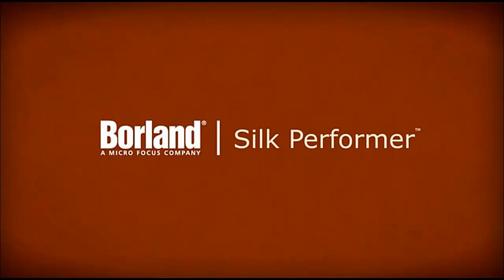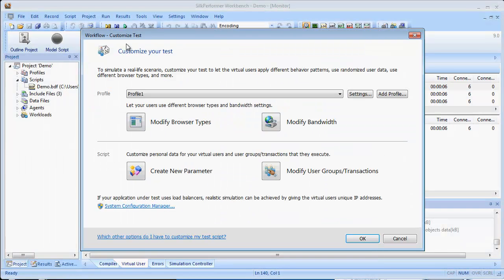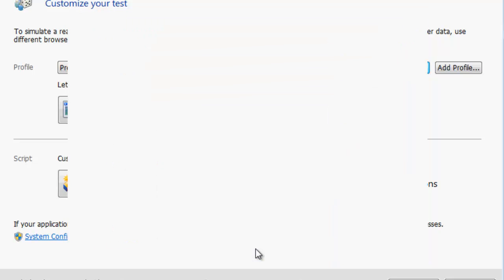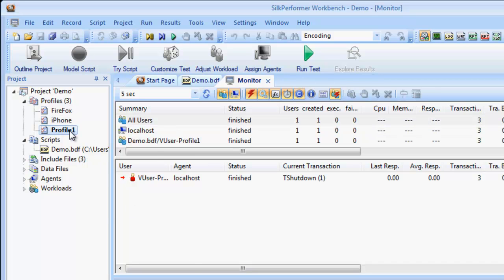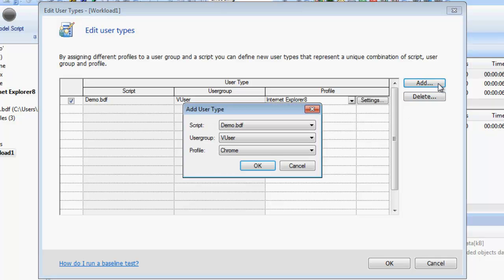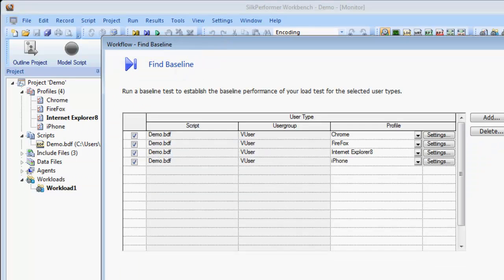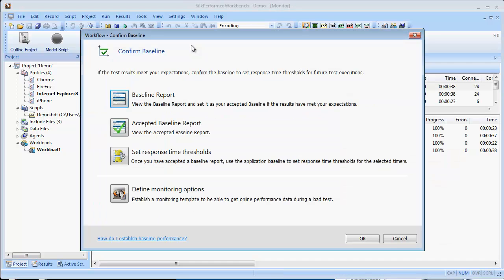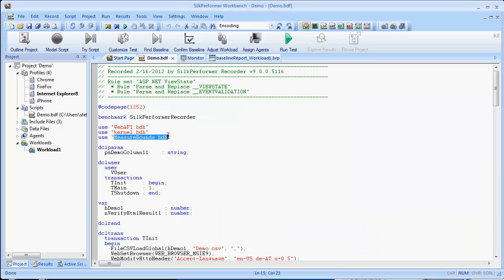Silk Performer 9.5 Tutorial - User Types and Baseline Performance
The video demonstrates combining a test script and a User Settings Profile to create User Types for running tests.